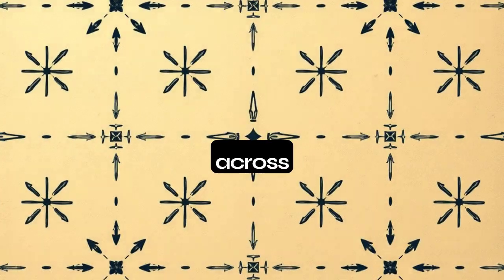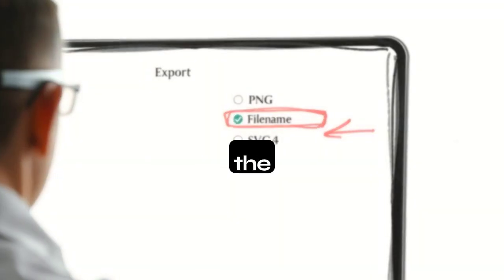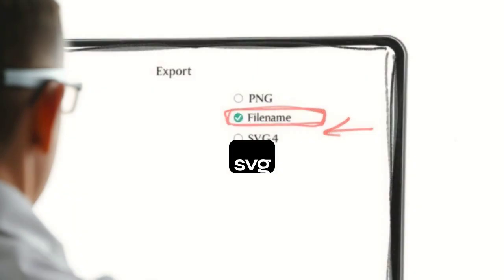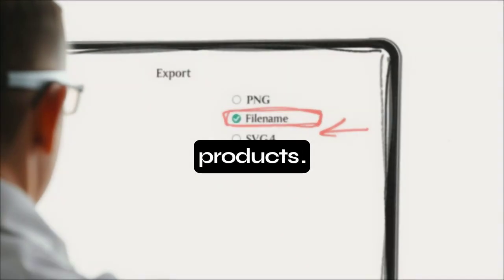How to Generate PROFESSIONAL Seamless Patterns & Product Mockups with Gemini AI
Learn how to generate professional seamless patterns and turn them into product mockups using Gemini AI. This tutorial shows you how to create high-quality designs quickly—perfect for designers, entrepreneurs, and creators!